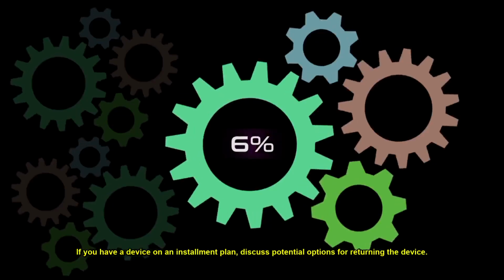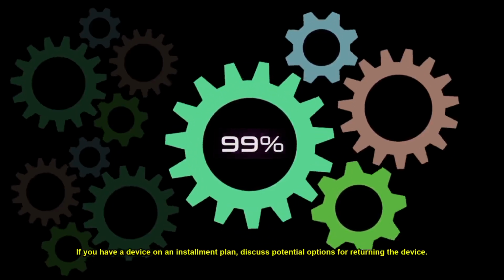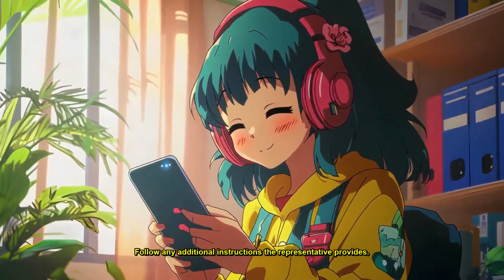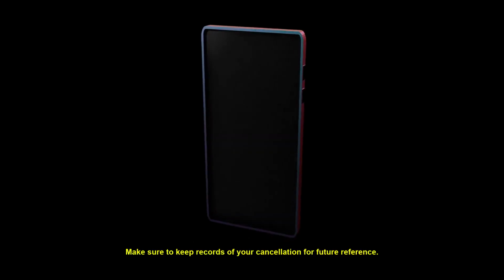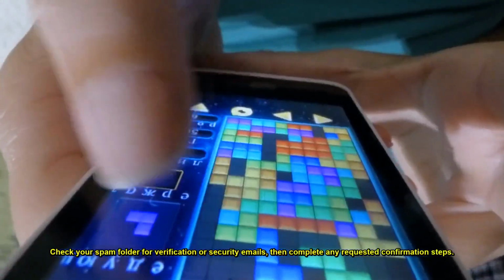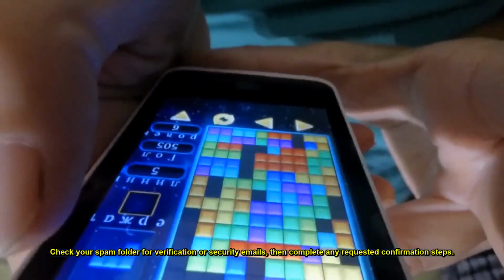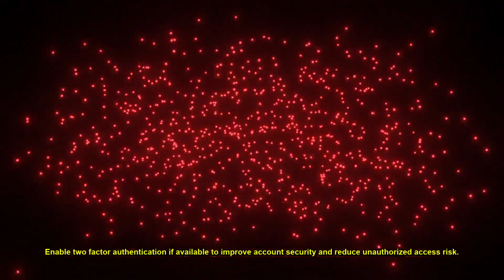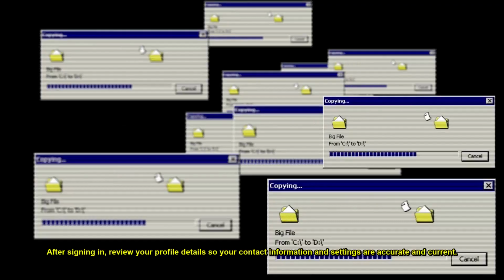How to Cancel Your T-Mobile Subscription - Full Guide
In this comprehensive guide, we'll walk you through the step-by-step process of canceling your T-Mobile subscription with ease. Whether you're switching carriers or no longer need your plan, we've got you covered. Learn about potential fees, the best ways to contact customer service, and important tips to ensure a smooth cancellation experience. Don't miss out on essential information that can save you time and money!